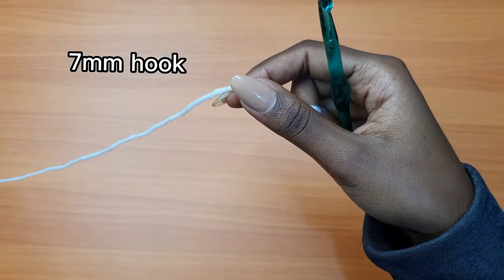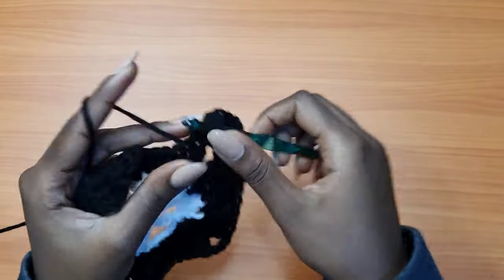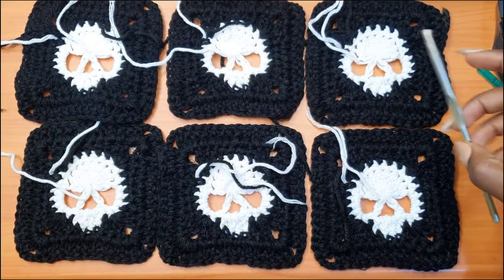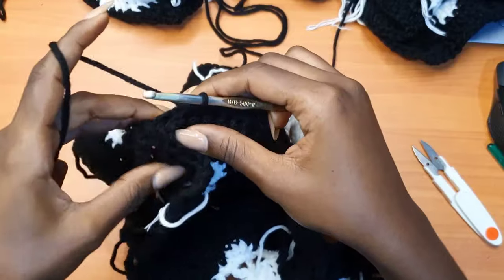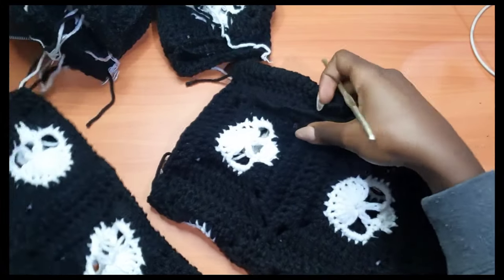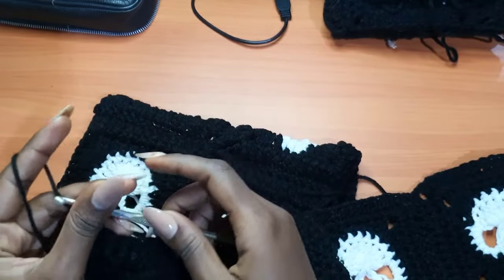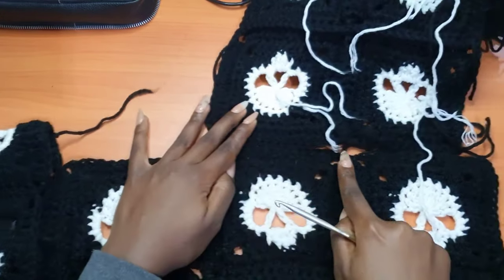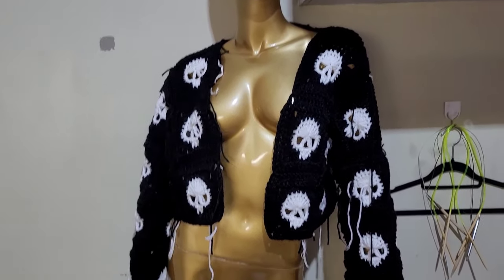Halloween crochet cardigan | ghostober crochet cardigan | crochet skull granny square cardigan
Written pattern (links below)

Looking for a spooky, yet stylish, cardigan for Halloween? This crochet ghostober patchwork cardigan is perfect! It's easy to make, and can be worn year-round! It's the spookiest time of the year, and what better way to celebrate than with a handmade Halloween cardigan? In this video, we'll show you how to crochet your own cardigan with a spooky skull design. This project is perfect for both beginners and experienced crocheters alike. So grab your hooks and yarn, and let's get started!

Thumbnail credit : @samirah_danyka on Instagram

yarn ; chunky milk cotton (3 colors)
substitute yarn: any worsted weight yarn
hook: 7mm & 5mm
scissors
darning needle
measuring tape

CREDIT:
skull granny square learnt from
Totally stitch craft's you tube channel

Mutaawe Sheila
Bukoto Street
Plot 63
Kampala, Uganda